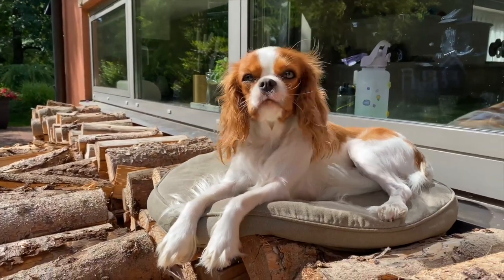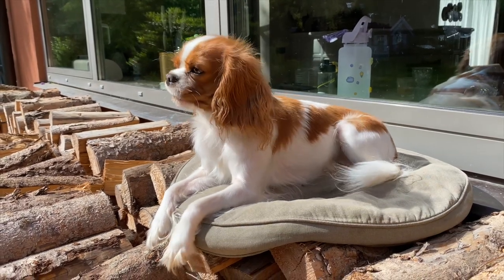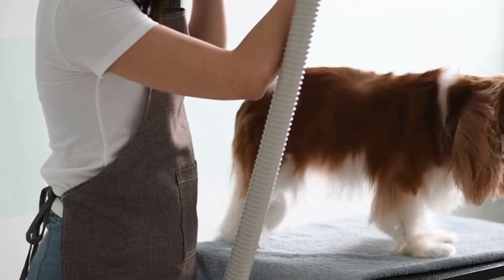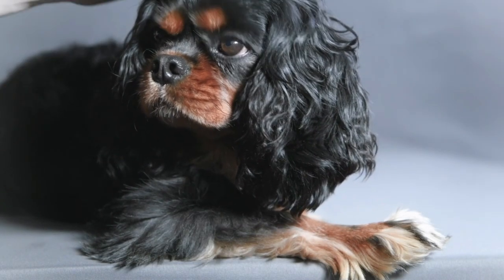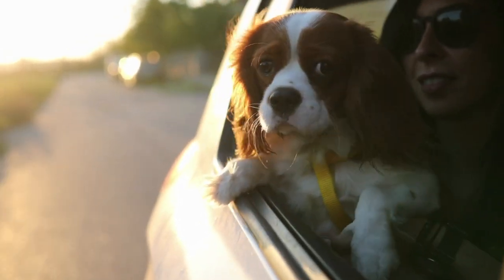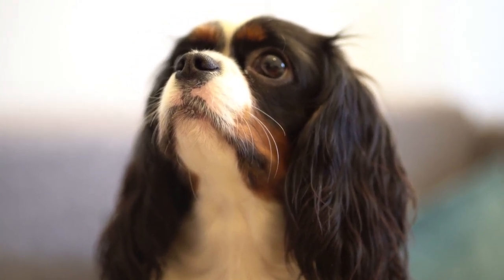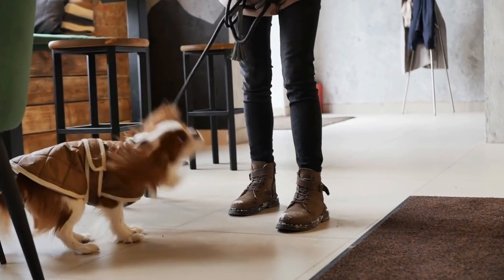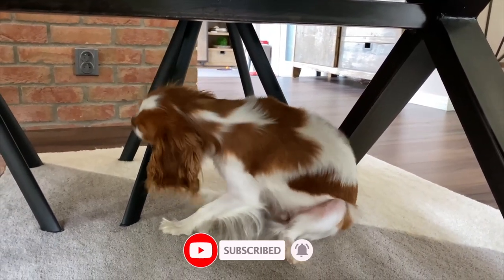Syringomyelia Health Problem by Cavalier King Charles Spaniel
Did you know that that 70% of Cavalier King Charles Spaniels showed syringomyelia by six years of age – the presence of fluid-filled cavities in the spinal cord of the neck. These are caused by abnormal pressures in the fluid that surrounds the spinal cord.

 syringomyelia cavalier syringomyelia in cavaliers